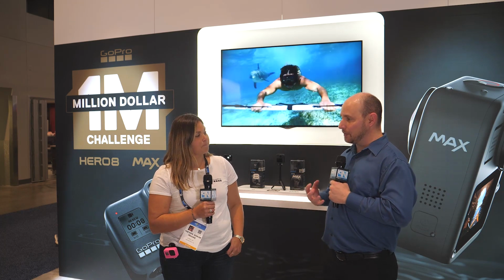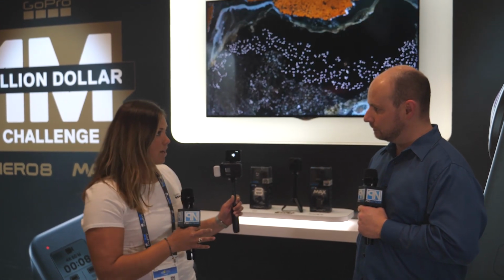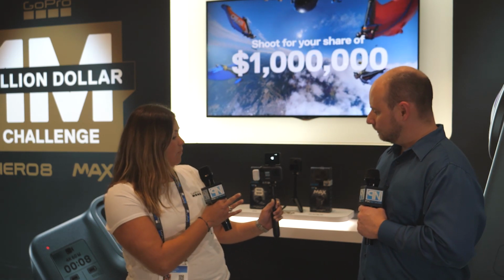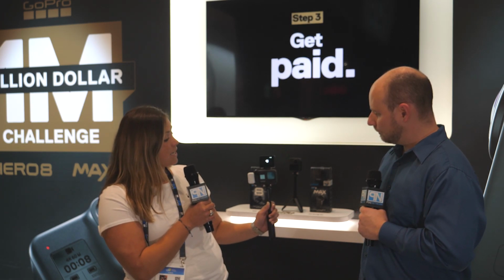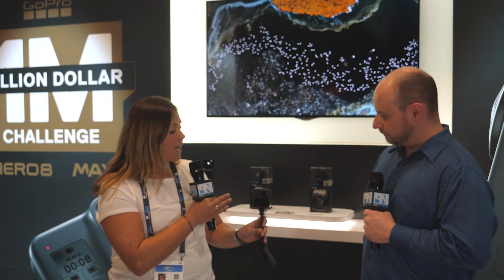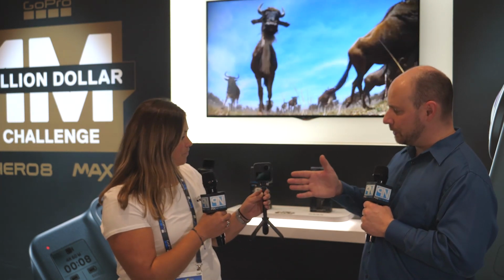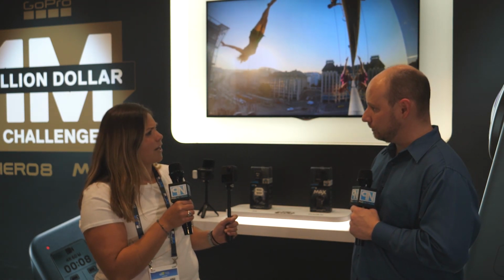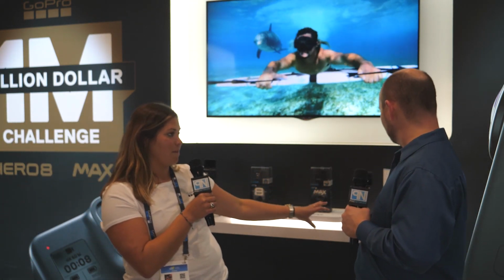GoPro - Hero8 Black Edition and GoPro Max 360 - Interview - CES 2020 - Poc Network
GoPro 8 Black
GoPro Max 360
An interview with GoPro about their GoPro Hero8 Black Edition and GoPro Max 360, at CES 2020!